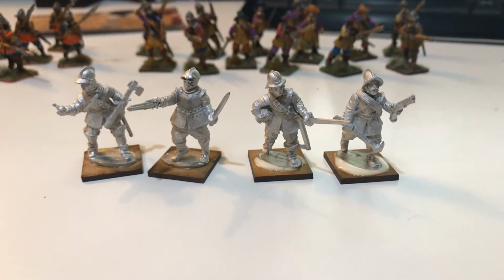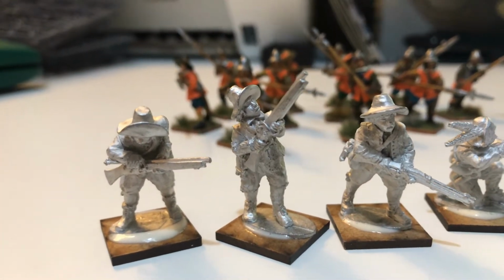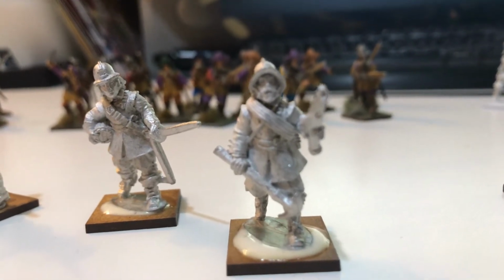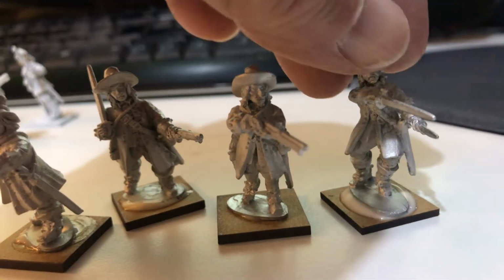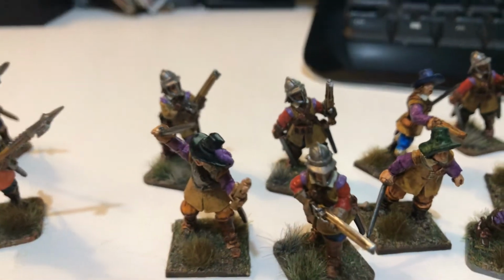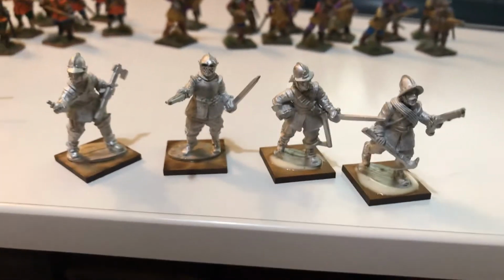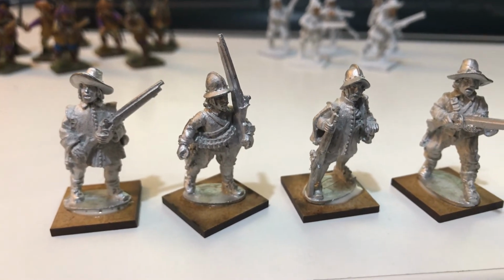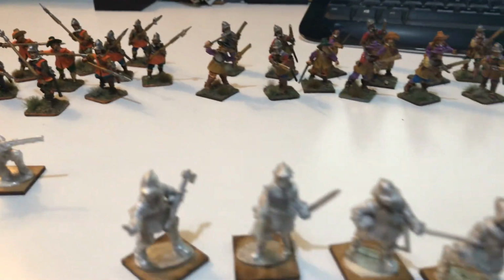New Bloody Miniatures: English Civil War or Thirty Years War.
The next wave of miniatures from Bloody Miniatures. Sculpted by Nick Collier. Ideal for ECW and TYW. I might need to have a go at writing a rules set that makes the most of these excellent figures.